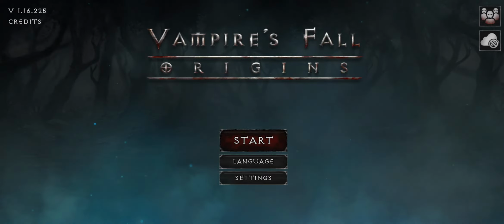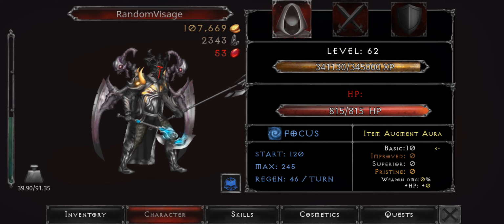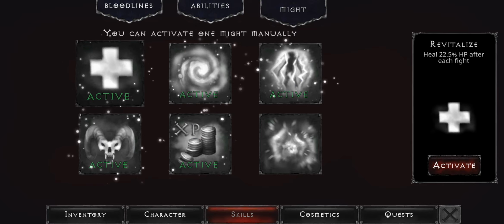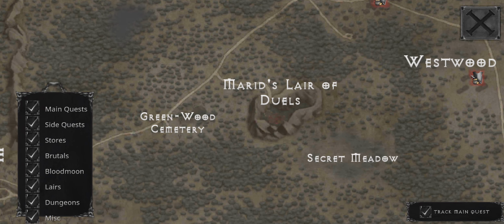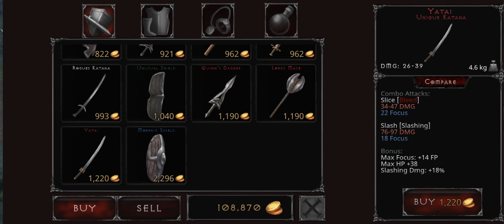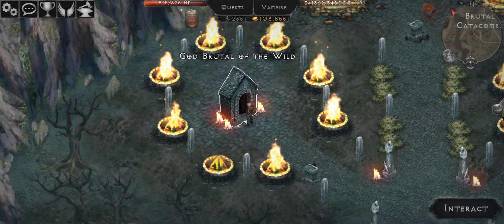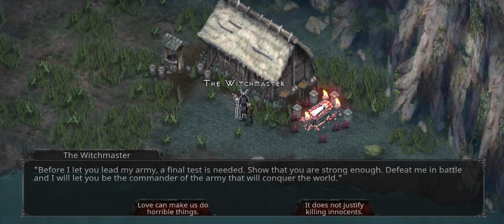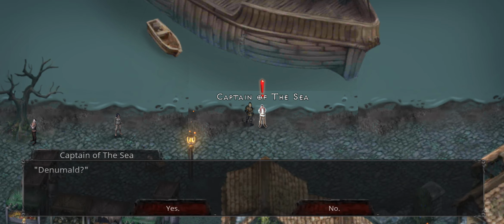Vampire's Fall: Origins RPG End?(I will do a full playthrough soon)|| Random Games